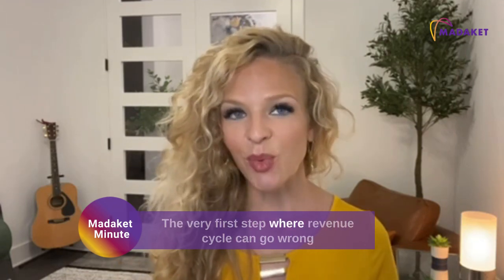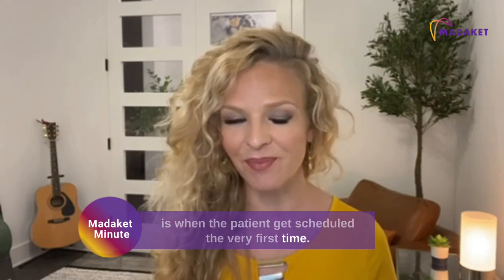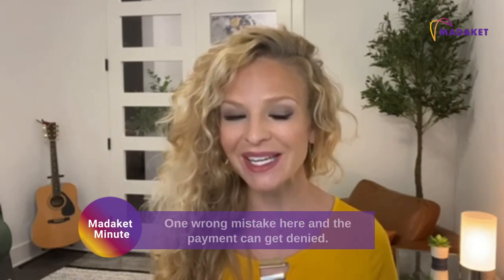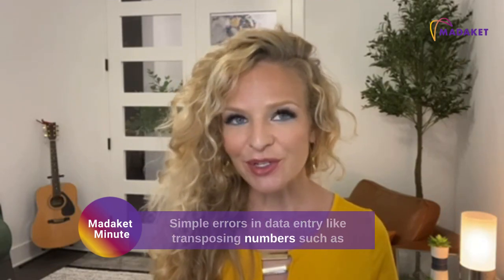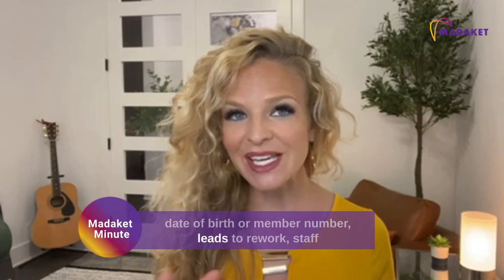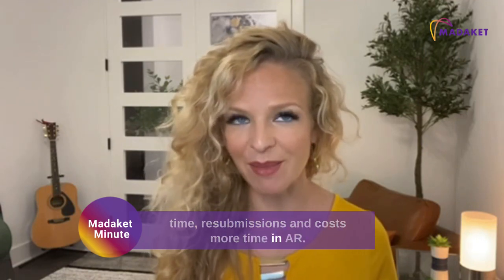Is Your Front-End Revenue Cycle Broken? | Tip #1 for Improving Your RCM Process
The front-end of a revenue cycle includes every event before the claim gets submitted for payment. Simple errors in data entry, like transposing numbers such as date of birth or member number, can lead to re-work, additional staff time, resubmissions, and cost more time in accounts receivable. In part one of our five-part series we start with a basic understanding of your revenue cycle front-end and how to make certain you're capturing the right information the first time.